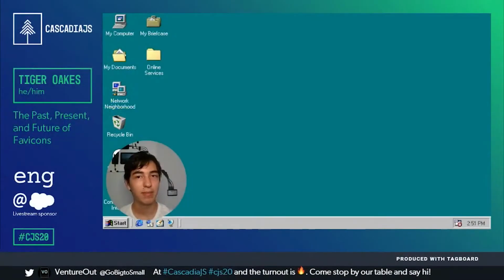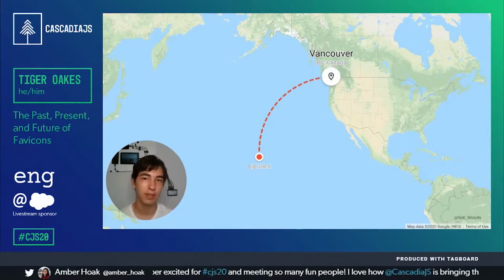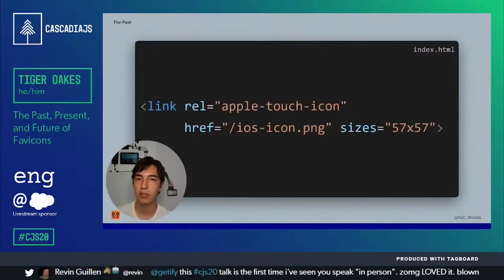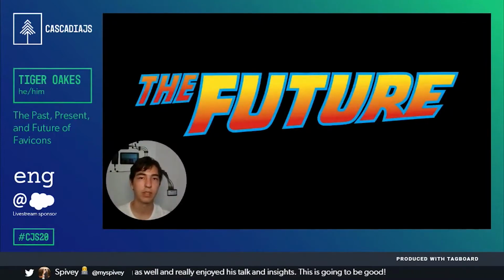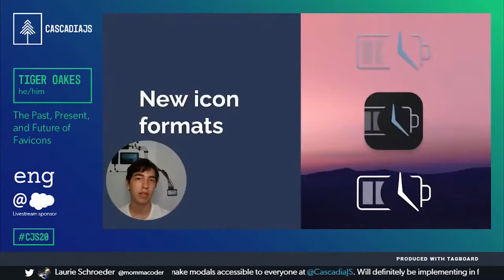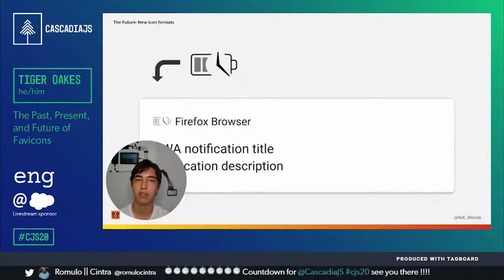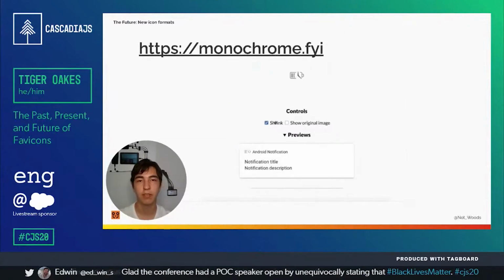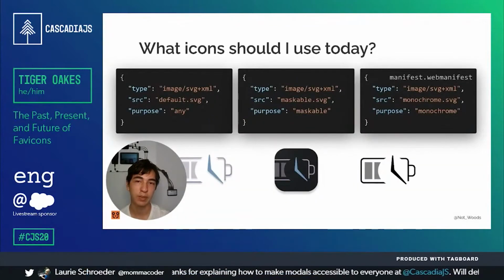The Past, Present, and Future of Favicons | Tiger Oakes | CascadiaJS 2020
Favicons are everywhere, representing your site on tabs, bookmarks, home screens, and more. Did you know favicons were snuck into Internet Explorer, how Apple was once a major proponent for web apps, or that a single icon design can automatically fit alongside other mobile apps on any device? Let's dive into the history and future of website icons, and show you how to make your website and PWA icons shine on a variety of screens.